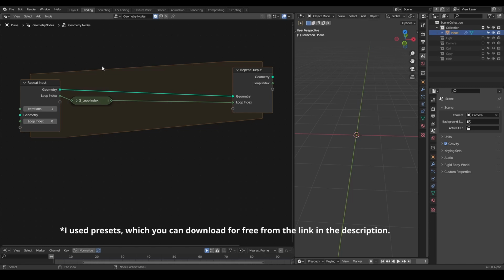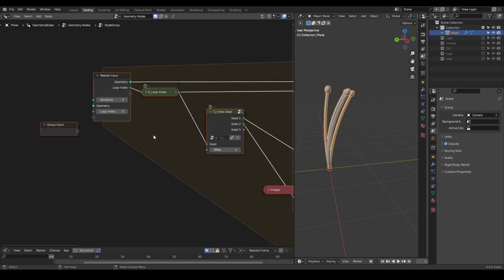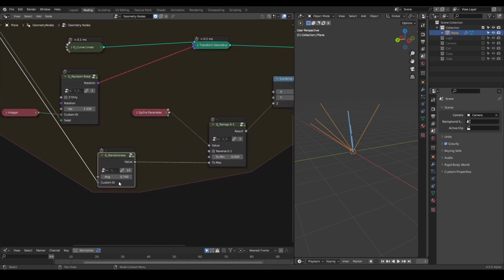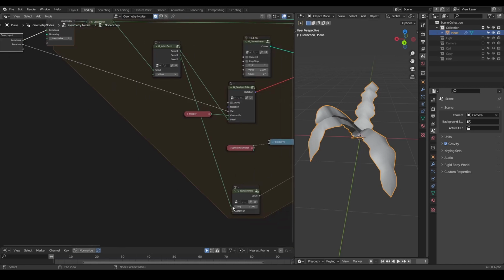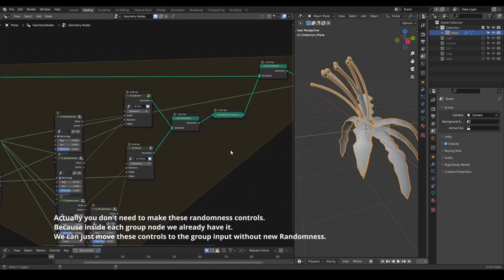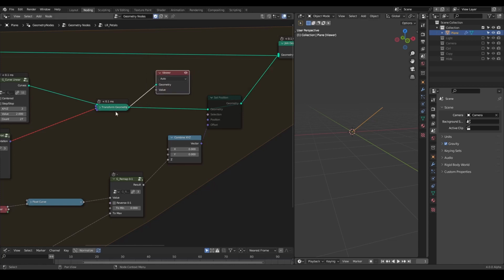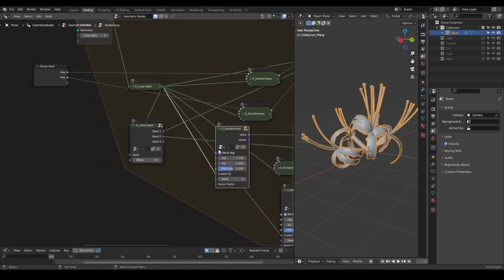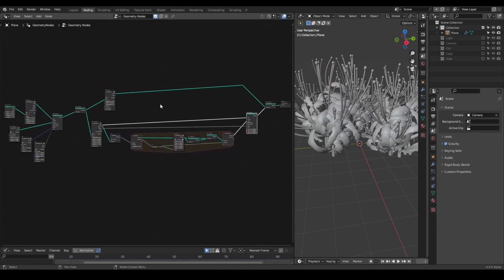[Noding] Procedural Flower Lycoris Radiata - Blender Geometry Nodes 4.0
[Noding] is supposed to be silent without voice, but I am not convinced that this can be called a tutorial.
Blender 4.0
00:00 LR_Stamen
11:40 LR_Petals
24:45 Flowery Unit
35:00 New Deforming Petals
43:00 Whole Flower Variations